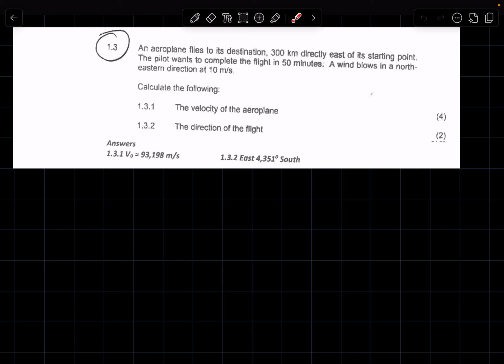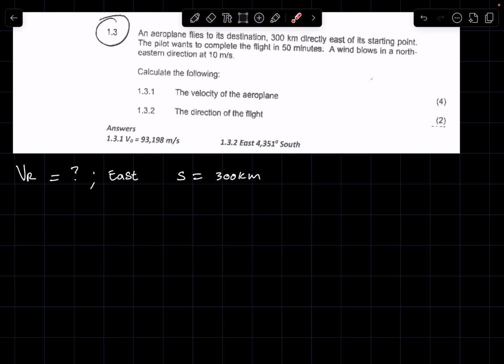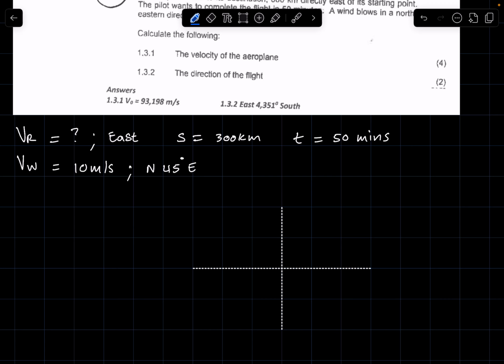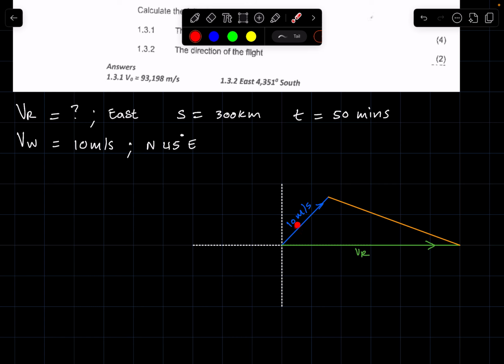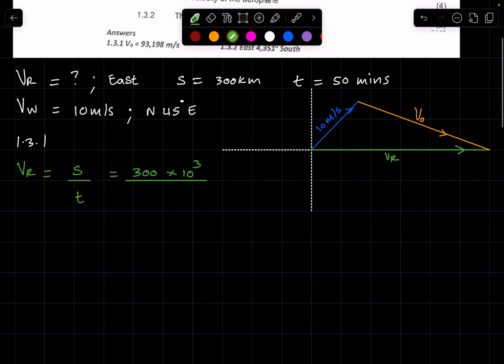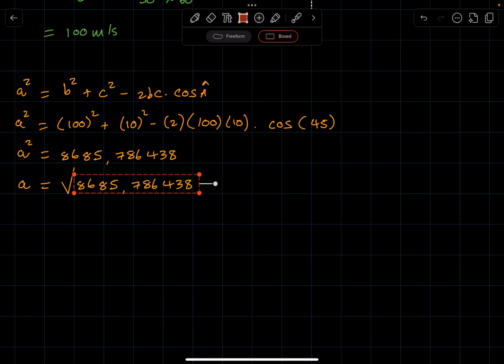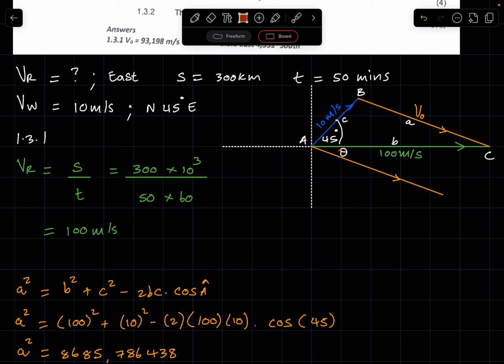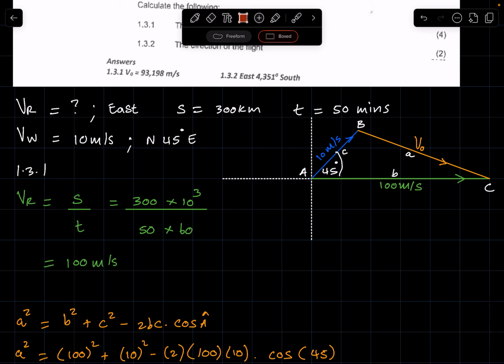Resulting Velocity - Vector Diagram 2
KInematics
Engineering Science N4
Resultant Velocity
Triangle Law
Parallelogram Law of Vector Addition